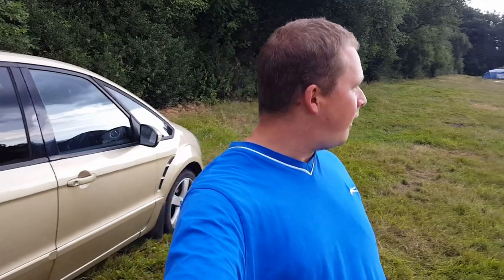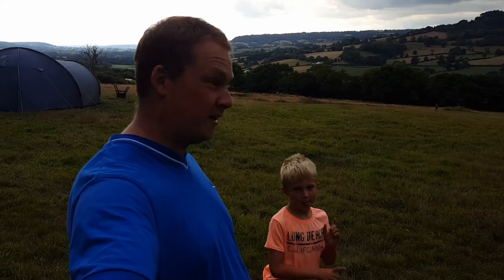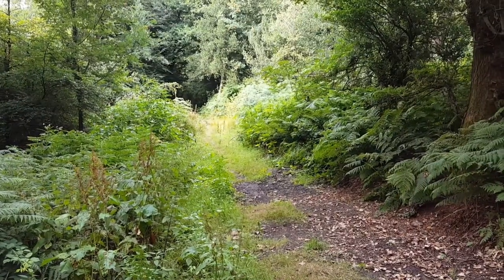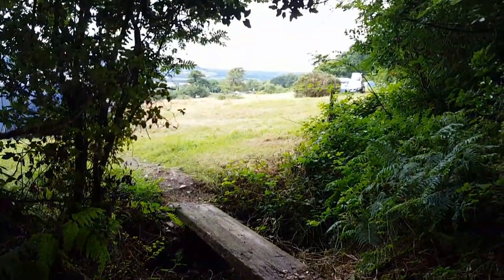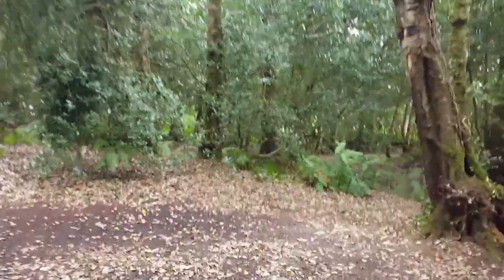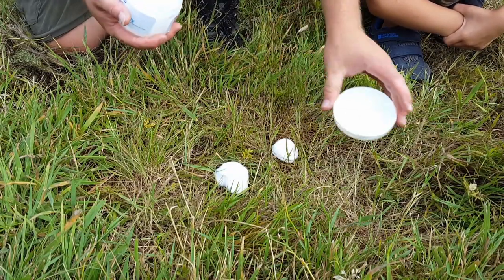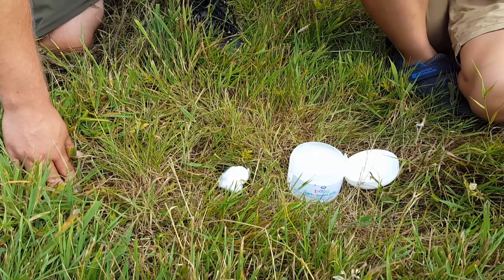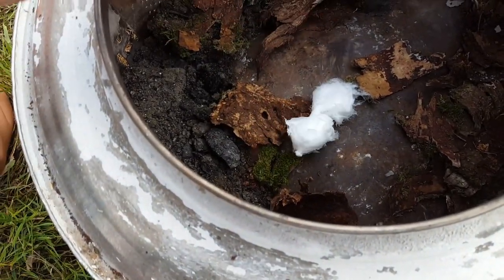Otter Vale Wild Camping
Last minute I changed my mind from camping on Dartmoor to camping at Otter Vale Wild Camping as it was my son's first time wild camping. Although this is a camp site it's just lime wild camping but you have other campers there and you have a couple of toilets and showers so I thought this would be more appropriate for my son. And it did not disappoint we loved it and will go back again next time with the rest of the family.